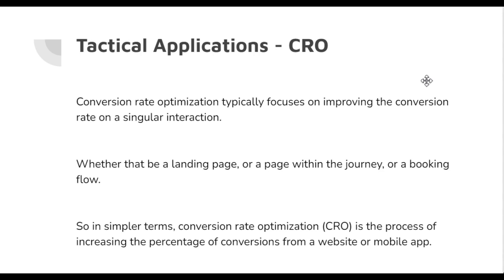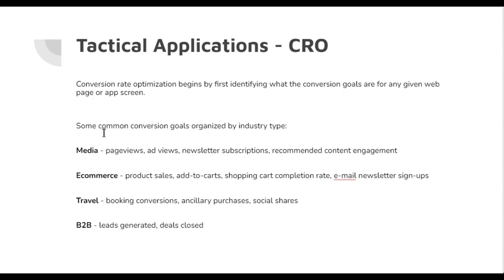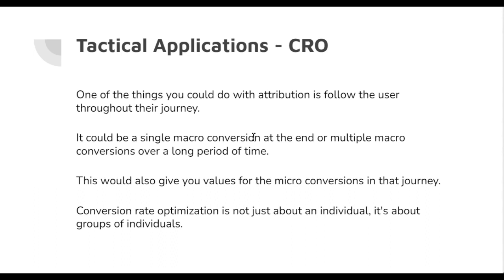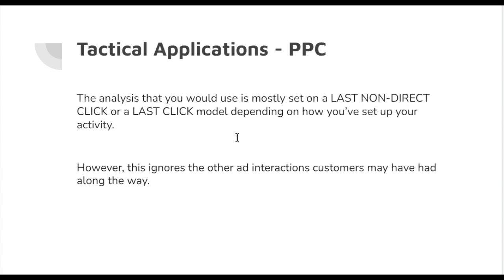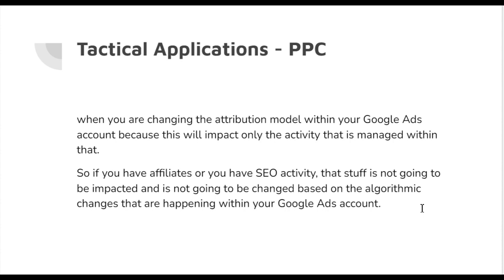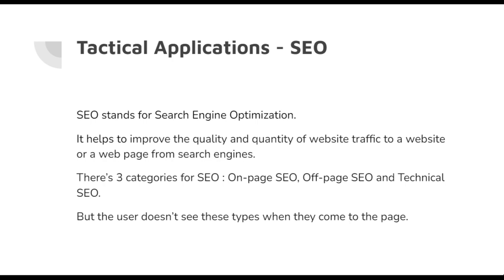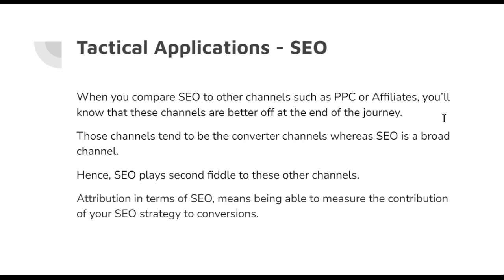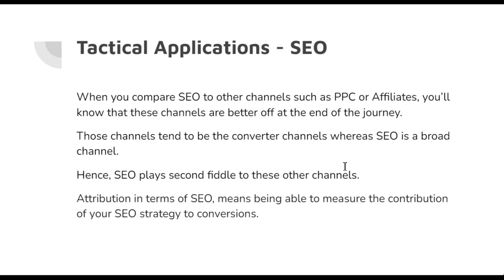Tactics - CRO, PPC & SEO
Section 7 - Attribution